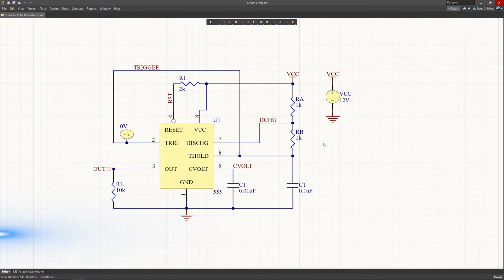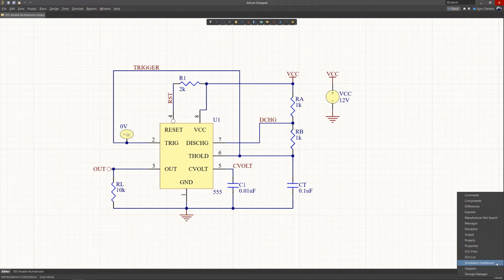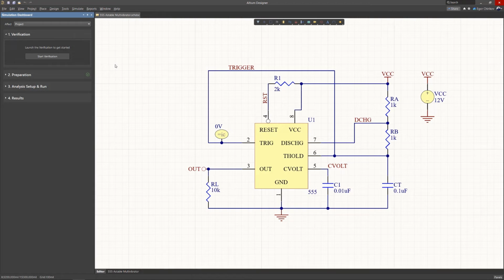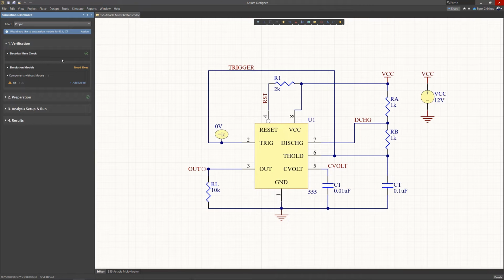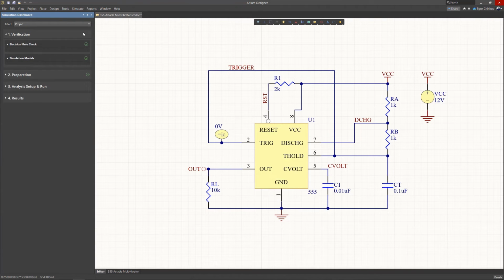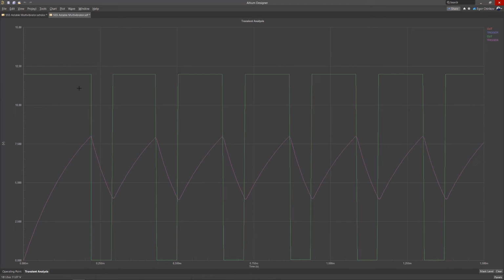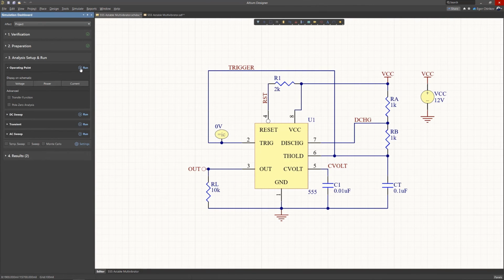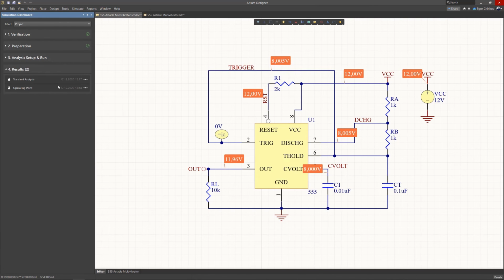Easy to Start Simulations | Simulation for Electronics Design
A major component of Altium Designer's new SPICE Simulation engine UI is the introduction of the Simulation Dashboard panel. Learn how this offers a new approach to checking, configuring, running, and reviewing simulations in this free Altium Designer training video.

0:00 Simulation Dashboard Panel
0:23 Verification
0:47 Preparation
0:55 Analysis Setup & Run
1:14 Results